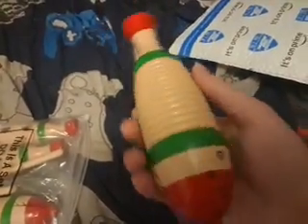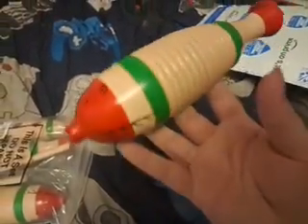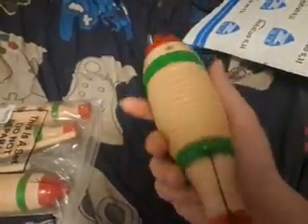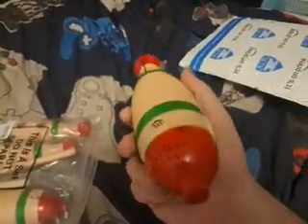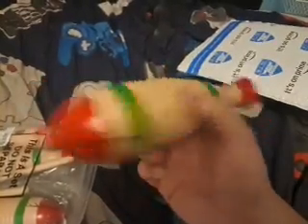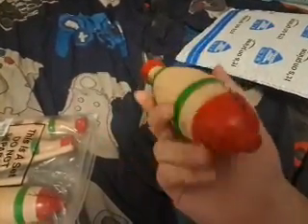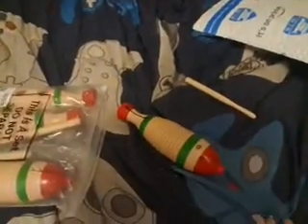Guiro REVIEW! (Latin American Percussion Musical Instrument)